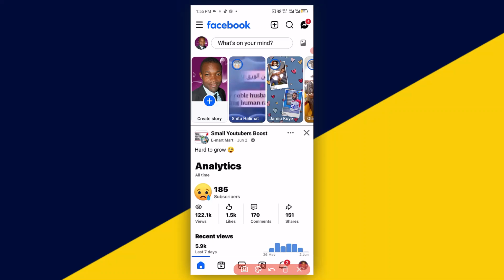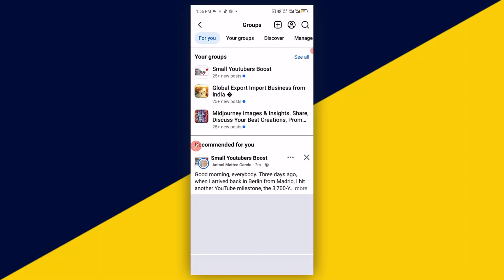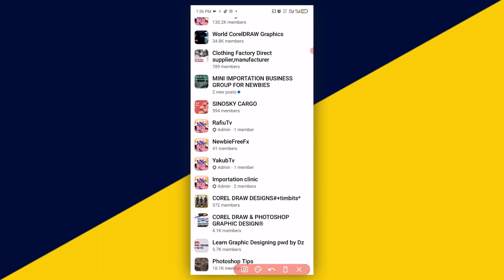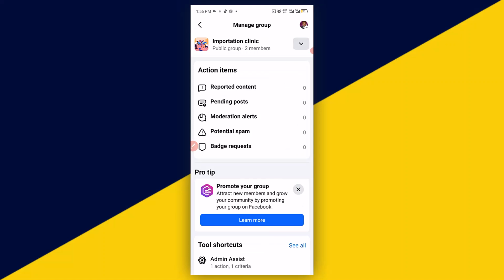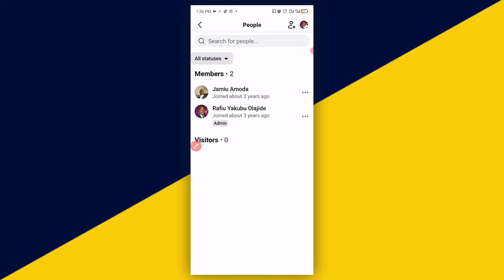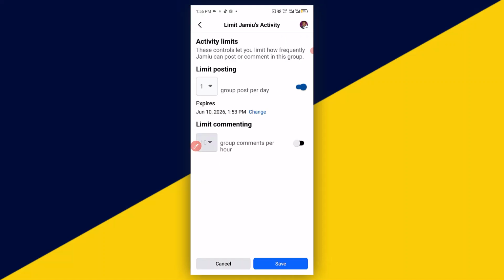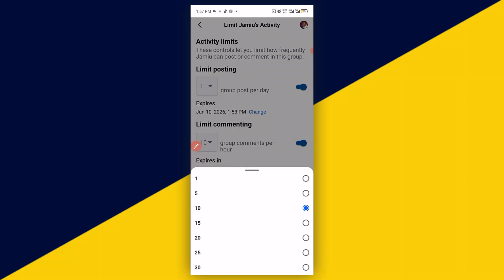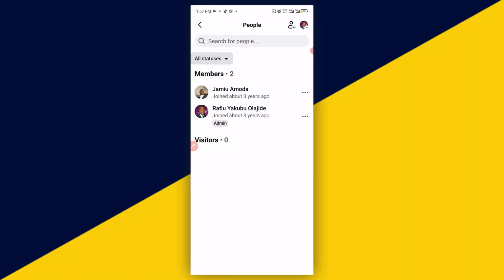How to STOP Comment Spam in Your Facebook Group!